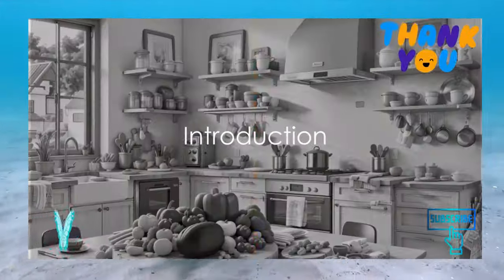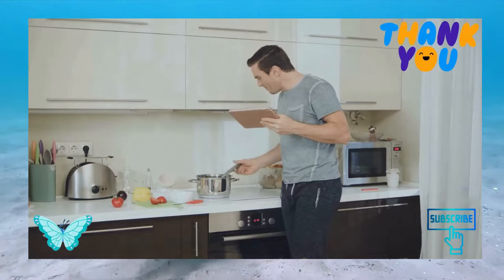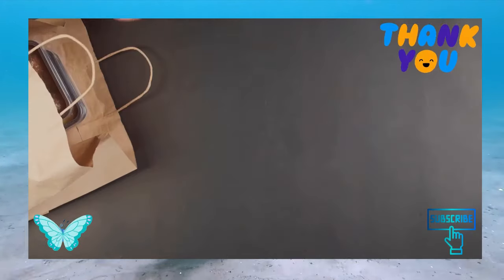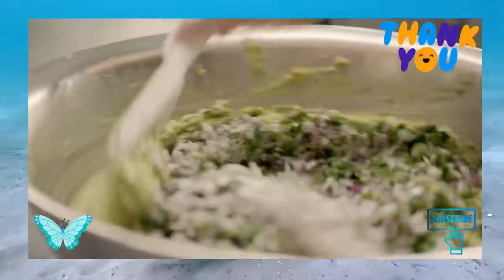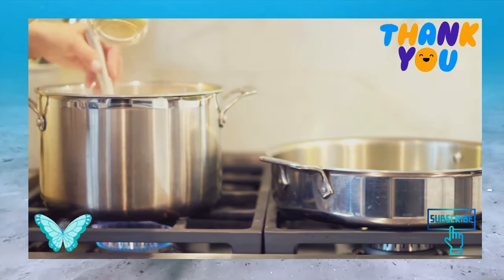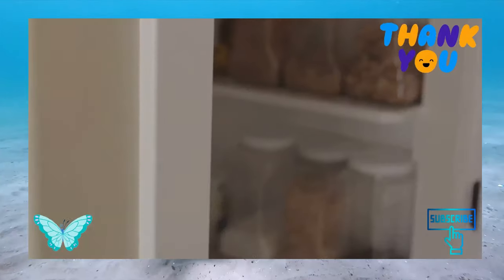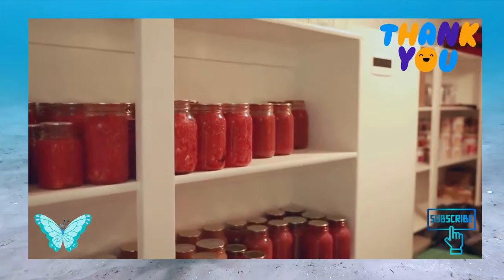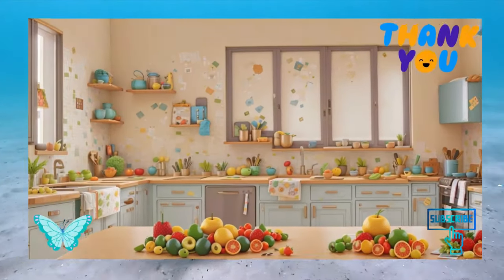🍵Easy Plant-Based Meal Prep for Busy Workdays🍵food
Busy workdays don't have to mean unhealthy meals. In this video, we'll share easy plant-based meal prep ideas that are perfect for busy people, especially post-bariatric surgery patients.

Learn time-saving tips and tricks to meal prep nutritious, satisfying lunches and dinners. Discover simple recipes for protein-packed meals that are easy to assemble ahead of time. We'll cover portion control, food storage, and other practical strategies to make plant-based meal prep a breeze.

Whether you're looking to eat healthier, manage your weight, or save time on busy weeknights, this video has you covered. Spend less time in the kitchen and more time doing the things you love.

See Less

OUTLINE:
00:00:00
Introduction

00:00:34
10 Tips for Meal Prepping for a Busy Schedule

🥙We all know that maintaining a healthy metabolism is essential for weight management and overall well-being. By incorporating these foods into your diet, you may be able to give your metabolism a friendly nudge in the right direction.

Join us as we explore various delicious options that could increase your calorie burn and energy levels. From spicy peppers to antioxidant-rich berries, each food on our list packs a unique punch.

🥙Whether you're looking to shed a few pounds or optimize your body's natural processes, this video is a must-watch. Let's get started on this exciting journey together!🥙